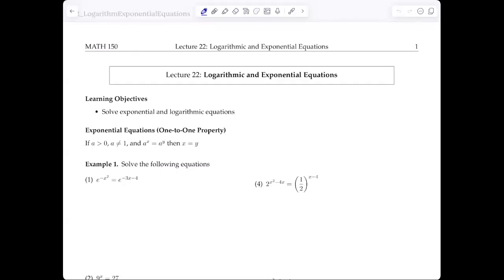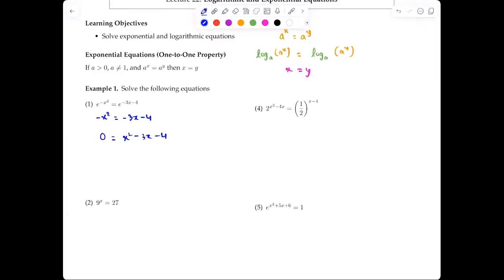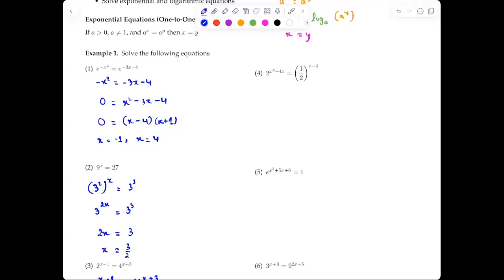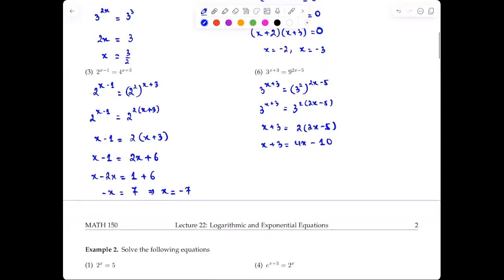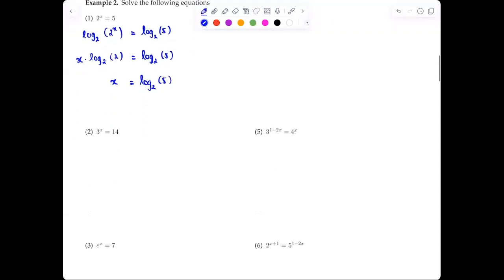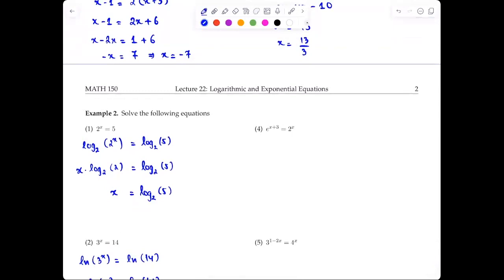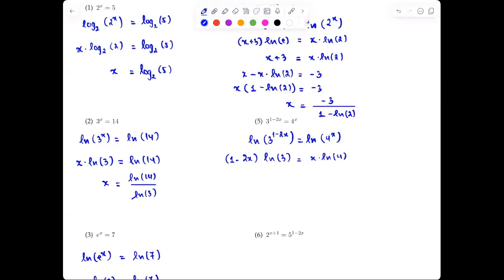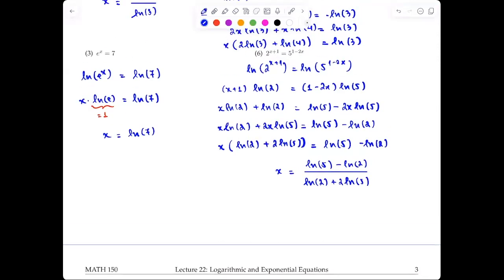Lecture 22-part1: Exponential Equations